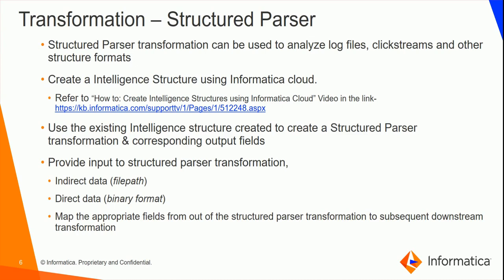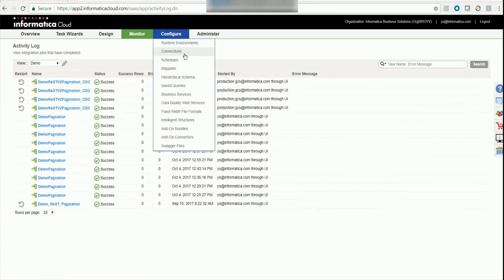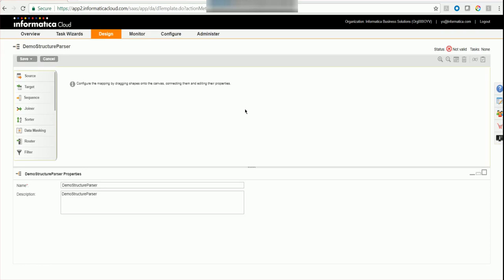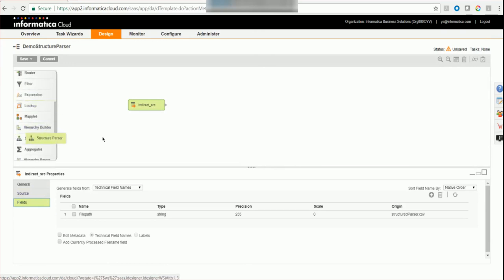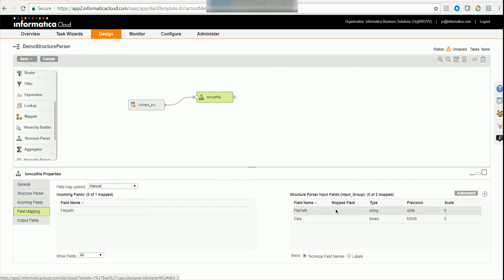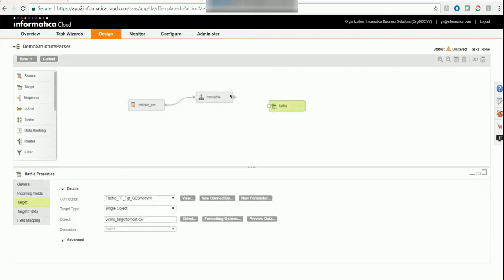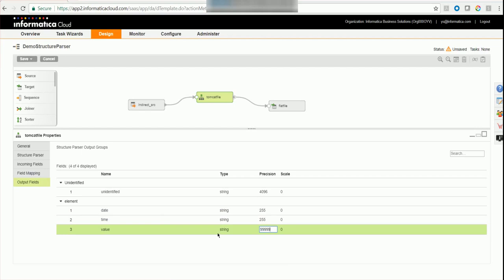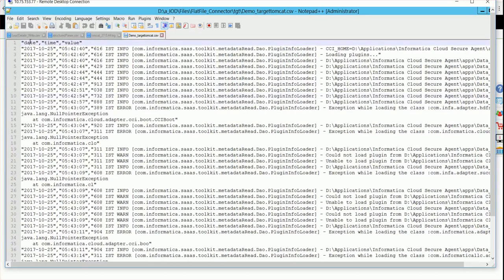Structured Parser transformation